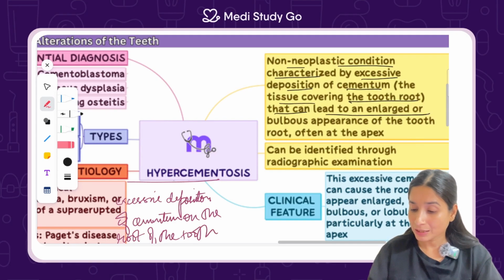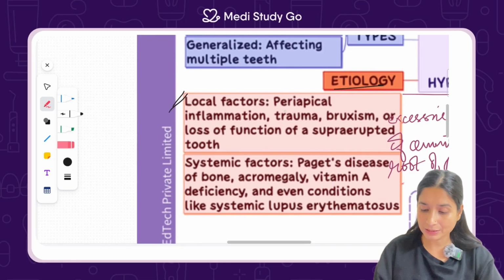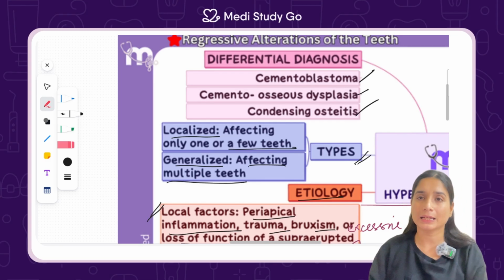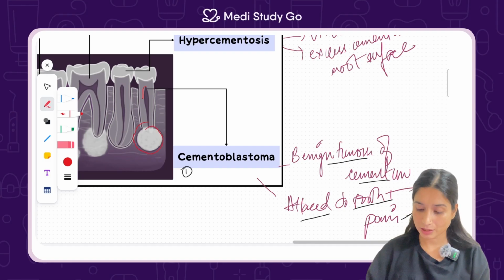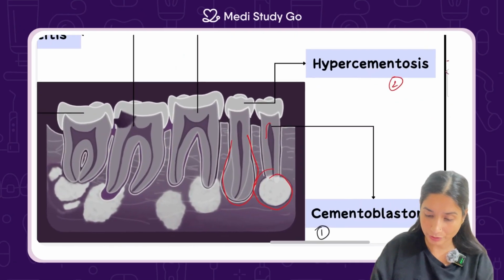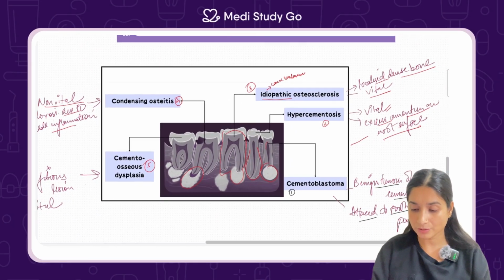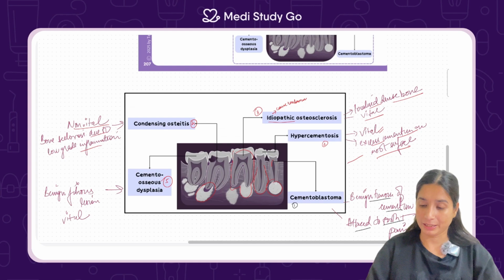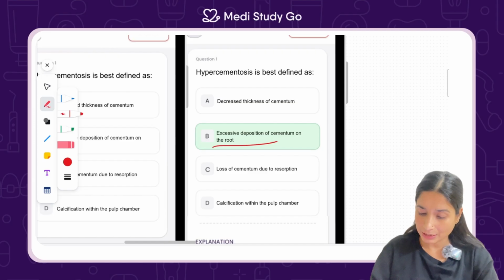Dentistry 101 | Hypercementosis | Oral pathology | Third year BDS | NEET MDS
In this Oral Pathology lecture, we explain hypercementosis, a non-neoplastic condition characterized by excessive deposition of cementum on the root surface of the tooth.

Hypercementosis leads to abnormal thickening of cementum, producing a bulbous or enlarged appearance of the root, especially near the apex, and is commonly identified on radiographic examination.

clinical features

excessive cementum deposition
bulbous root enlargement
lobulated root appearance
commonly affects root apex
usually associated with vital teeth

etiology of hypercementosis

local factors

periapical inflammation
trauma
bruxism
loss of function
supra-erupted teeth

systemic factors

Paget’s disease
acromegaly
vitamin A deficiency
systemic lupus erythematosus (SLE)

types of hypercementosis

localized – affects one or few teeth
generalized – affects multiple teeth

The lecture also discusses important differential diagnoses and explains how to distinguish hypercementosis from other radiopaque periapical lesions.

differential diagnosis

cementoblastoma – painful benign tumor attached to root
idiopathic osteosclerosis – dense bone with vital tooth
condensing osteitis – sclerosis associated with non-vital tooth
cemento-osseous dysplasia – fibro-osseous lesion associated with vital tooth

The lecture emphasizes radiographic interpretation and comparison between these lesions, helping students differentiate them in exams and clinical diagnosis.

This topic is highly important for BDS students, dental interns, and exam preparation, especially for viva questions, radiographic diagnosis, and MCQs.

What is hypercementosis?
Which conditions are associated with hypercementosis?
How do you differentiate hypercementosis from cementoblastoma?

Timestamps

0:00 Introduction
0:15 Topic Start – Hypercementosis
0:37 Definition
1:04 Bulbous Root Appearance
1:32 Clinical Features
1:52 Etiology
2:06 Types – Localized & Generalized
2:13 Differential Diagnosis
2:28 Cementoblastoma
3:12 Hypercementosis Features
3:32 Idiopathic Osteosclerosis
3:47 Condensing Osteitis
4:01 Cemento-Osseous Dysplasia
4:28 Differential Diagnosis Recap
5:11 Flashcard – Types
5:28 MCQ – Definition
6:06 Outro